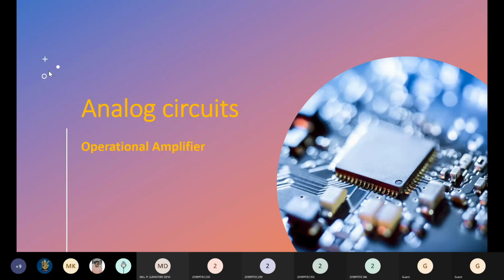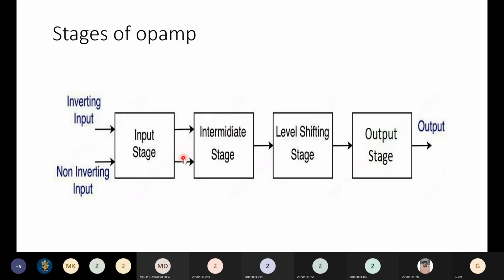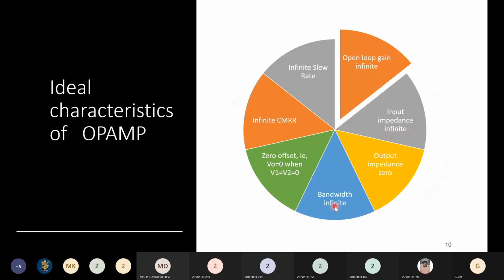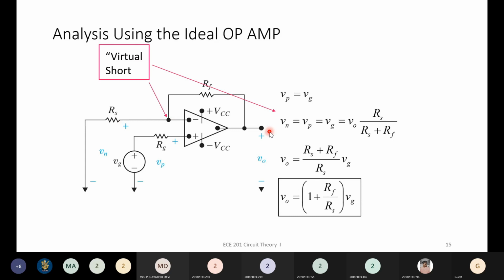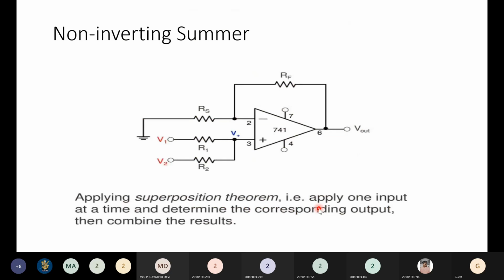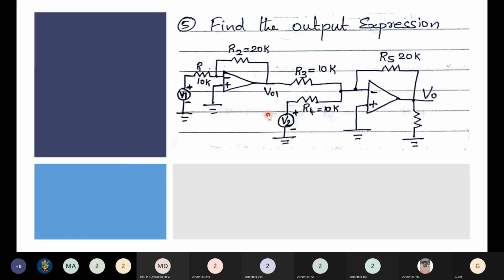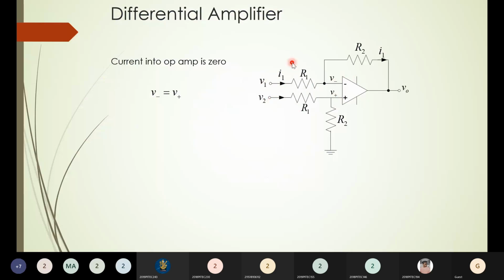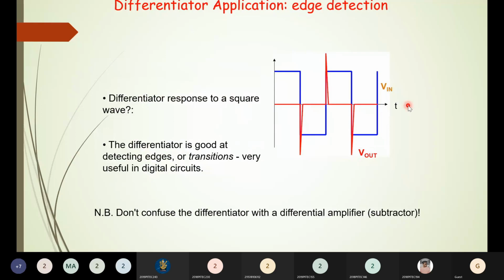Analog circuits 1 Operational Amplifiers